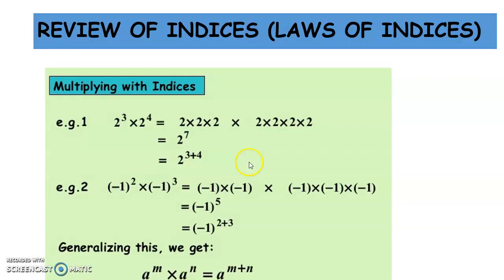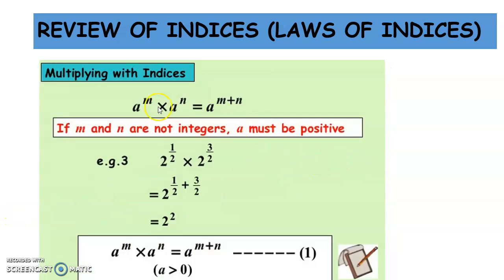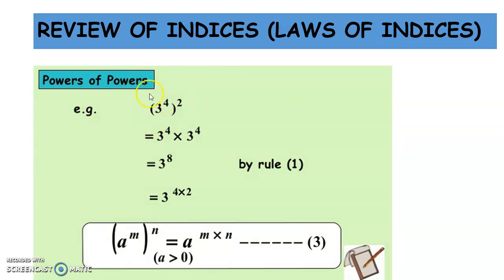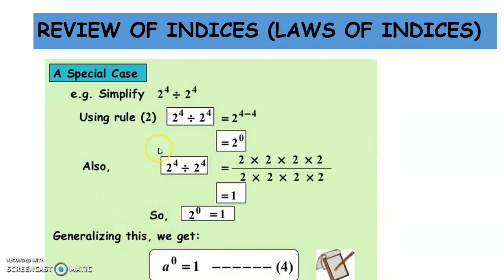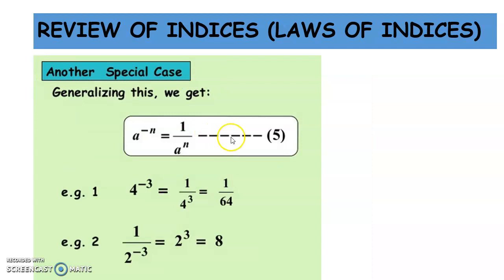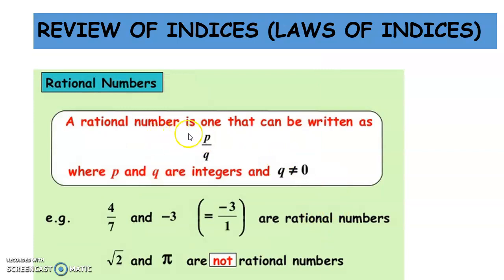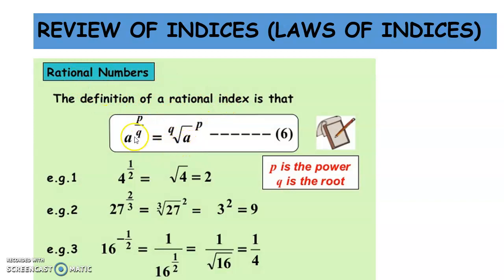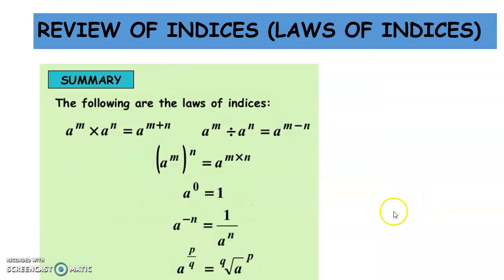Bethel Seminary Mathematics Review of indices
mathematics video on indices